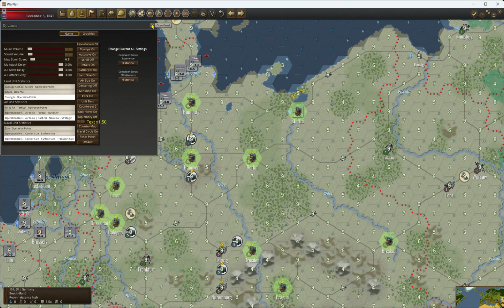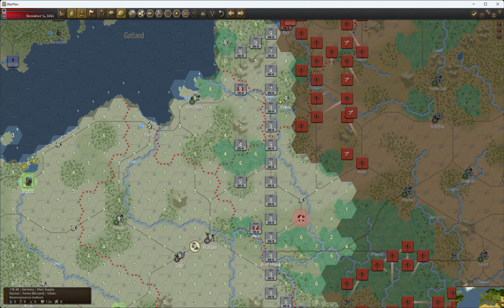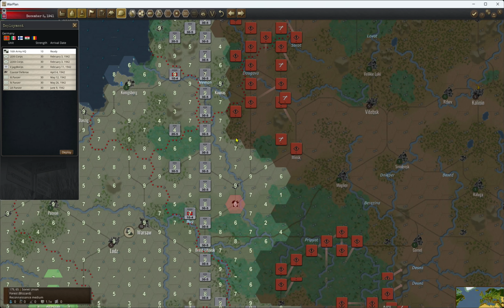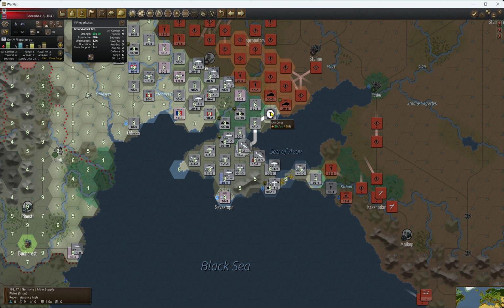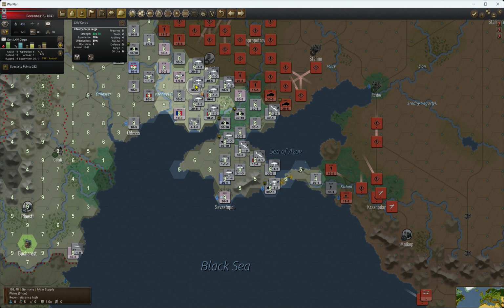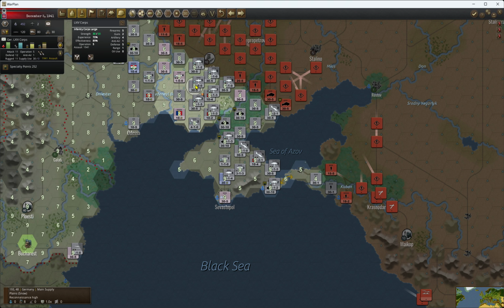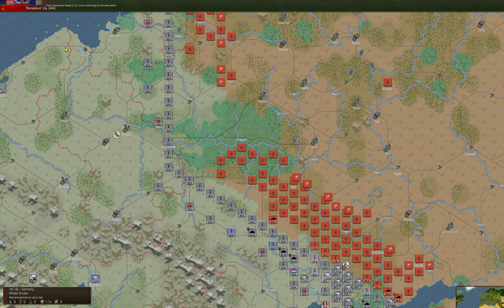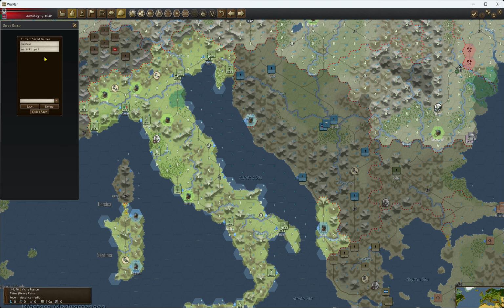Warplan's War in Europe: Video 6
The wargaming of Warplan's War in Europe against an artificial intelligence (AI) opponent.